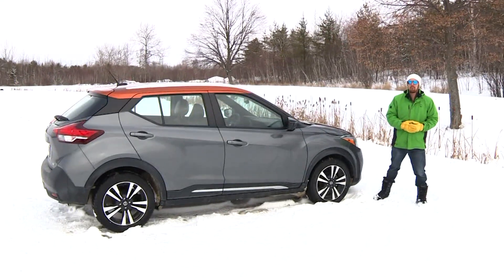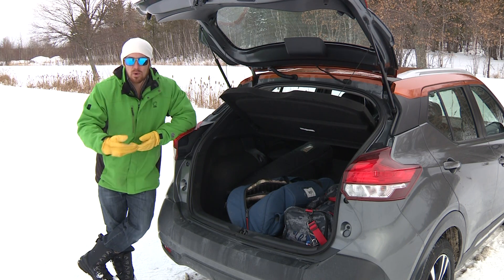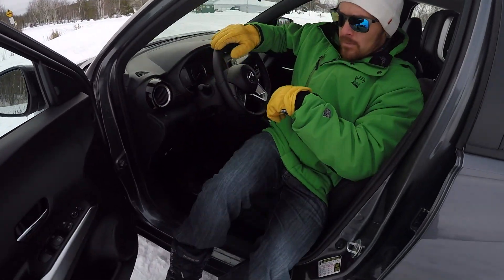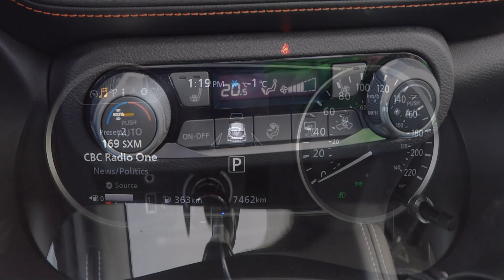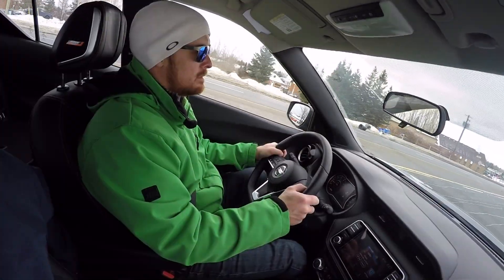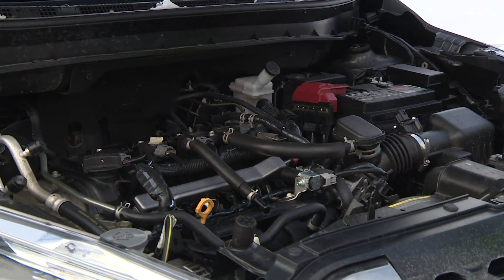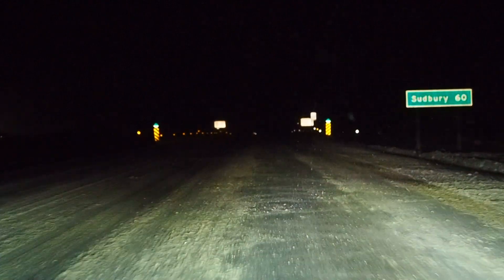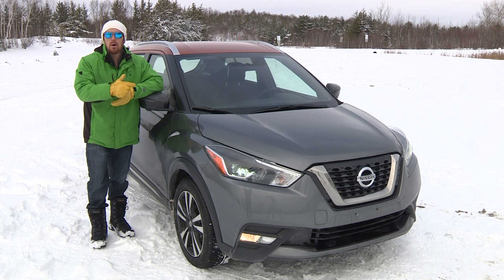2019 Nissan Kicks SR Test Drive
2019 Nissan Kicks Test Drive, by autoTRADER.ca

In this video, Justin Pritchard test drives the new Nissan Kicks – a small crossover that needs to be on your radar if a low price and lots of cargo room are more important than all-wheel drive (AWD).

The Nissan Kicks is excellent, but AWD isn't an option. Tester is a top-line Nissan Kicks SR.